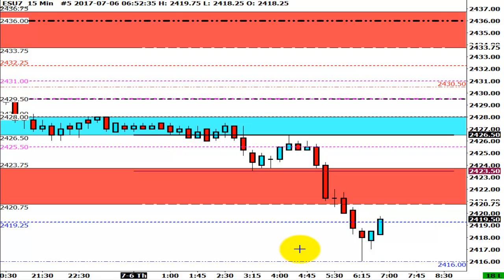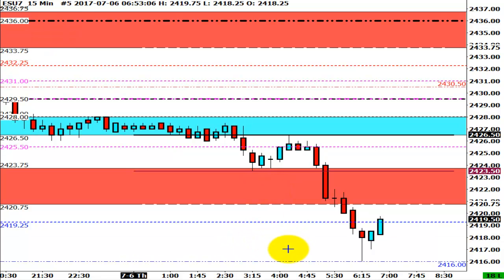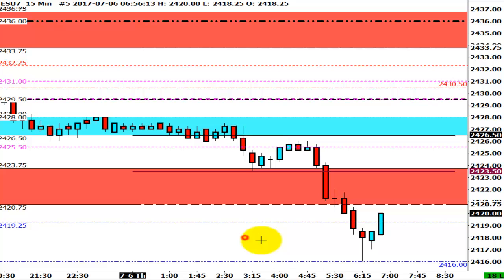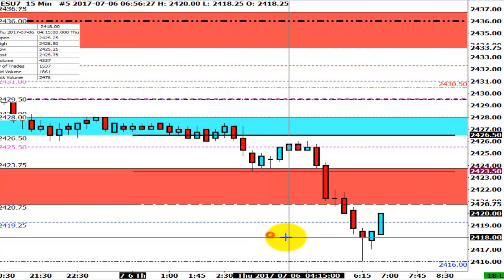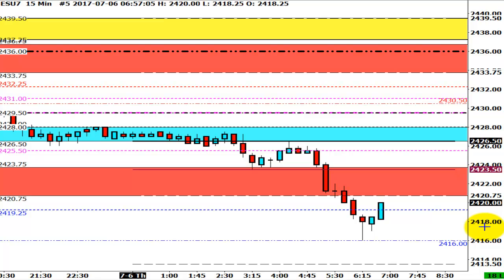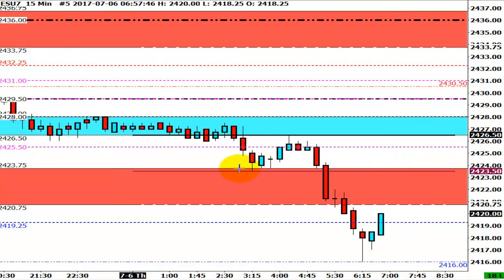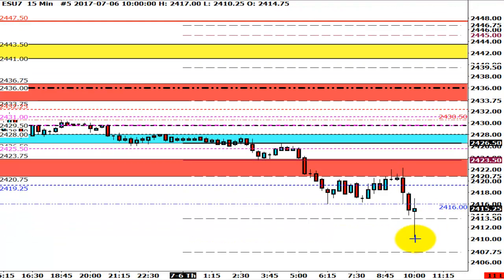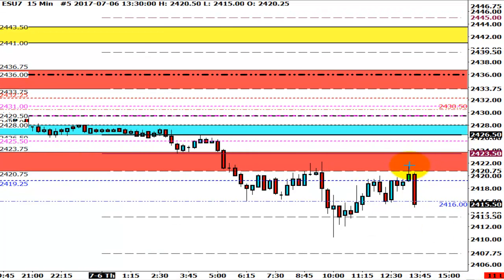The Power Of TAOST Power Zones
In this video I walk through another example of how TAOST Power Zones work (you can see an introduction Incorporating support and resistance principles, and price action generated price levels, TAOST Power Zones are powerful.